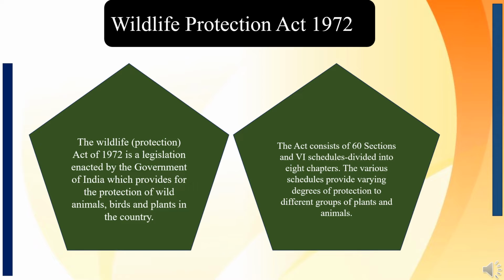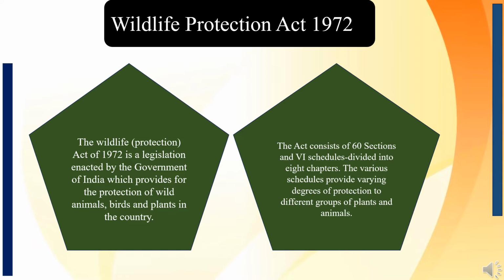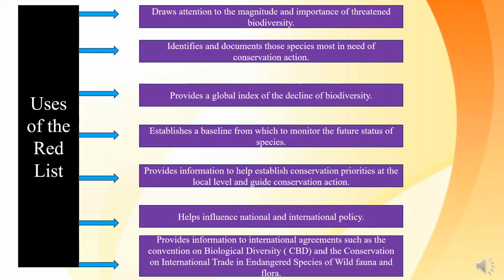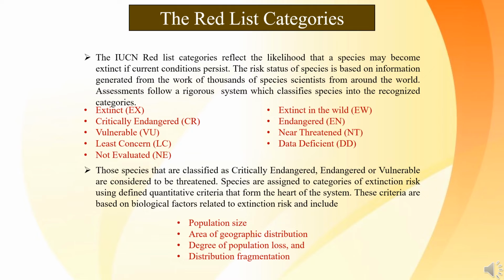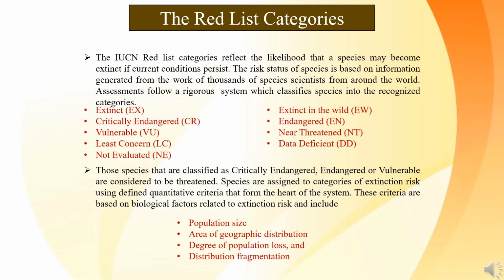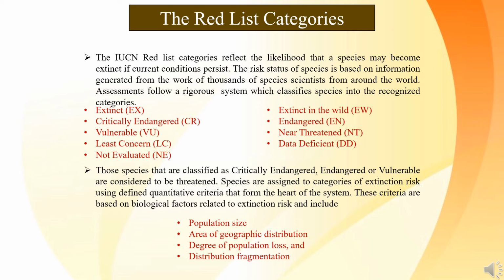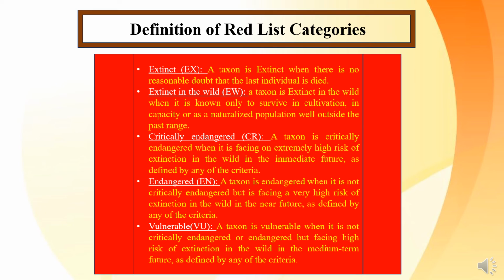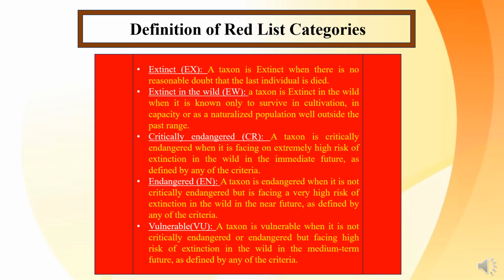Part 23, EVS; Concept of endangered species